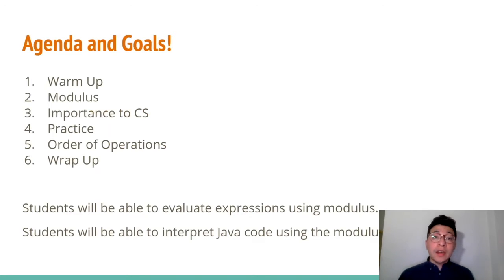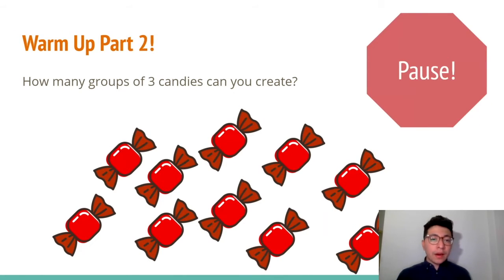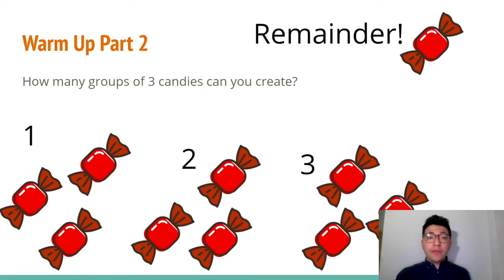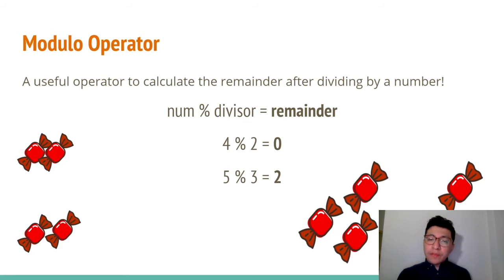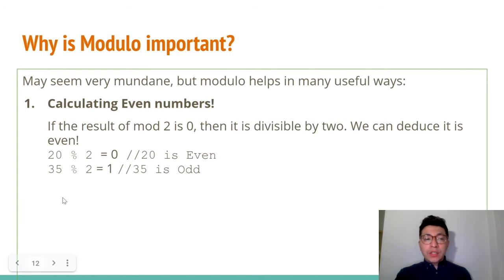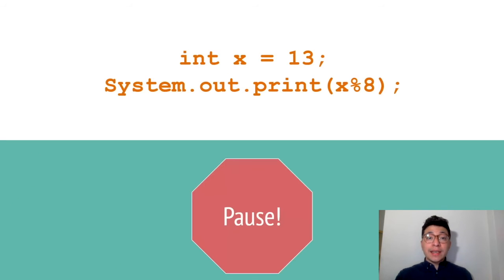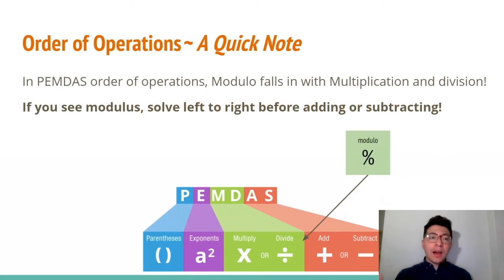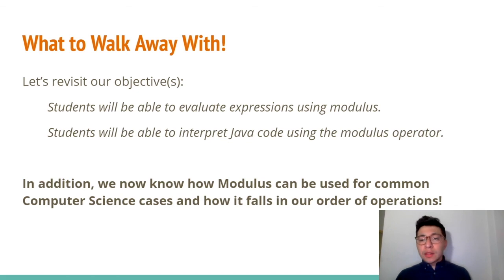Introduction to Modulus